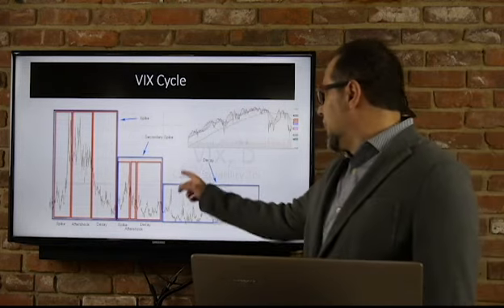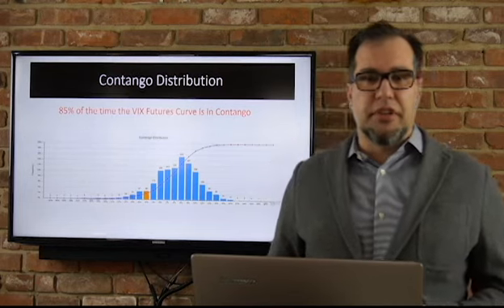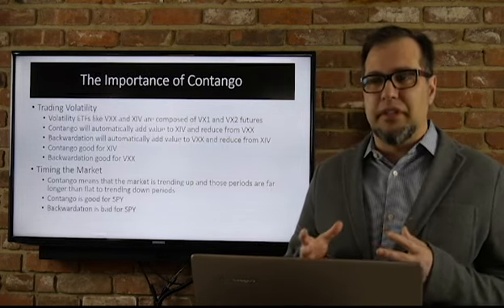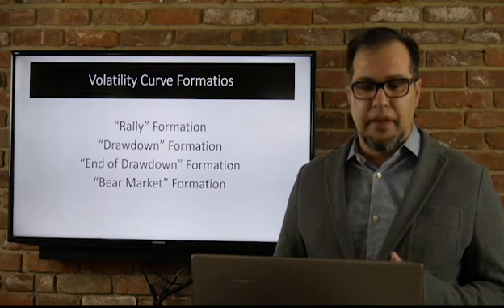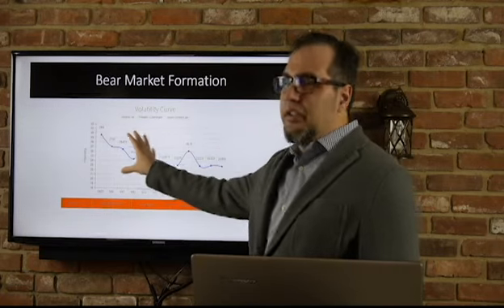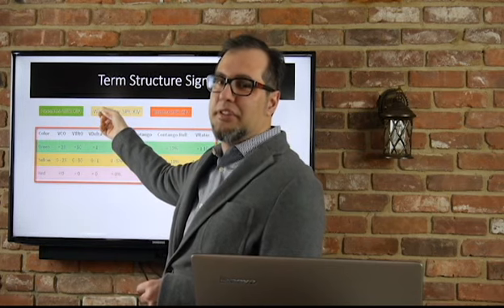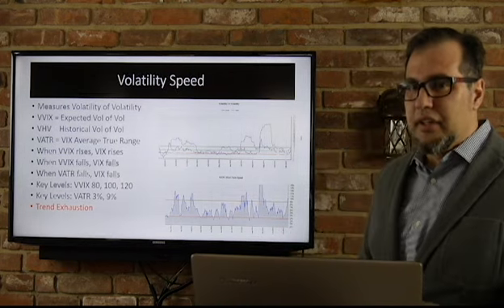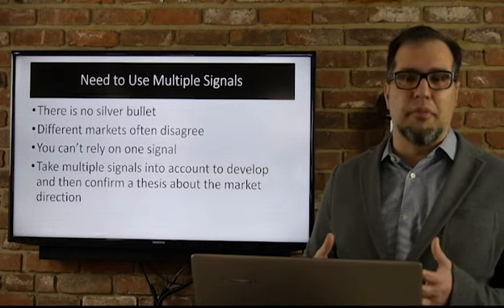Profit From Volatility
How To Profit From Volatility. Time the Market and Trade Volatility ETFs For Profit.